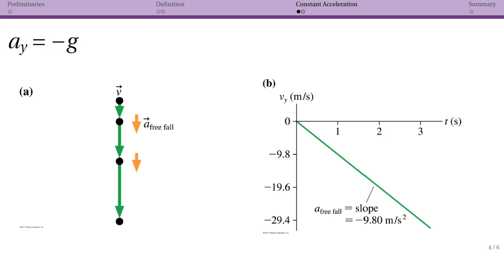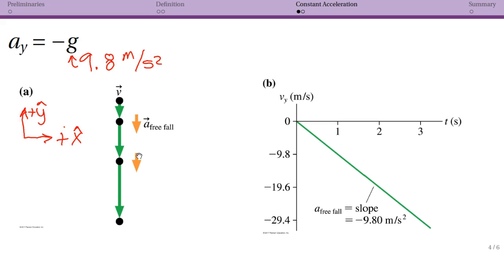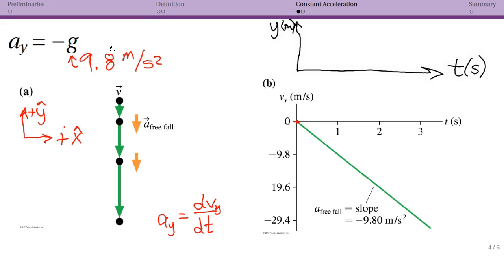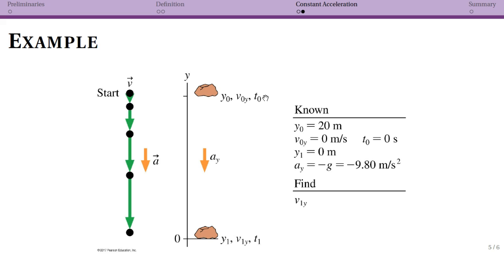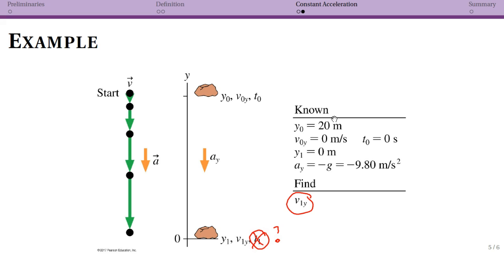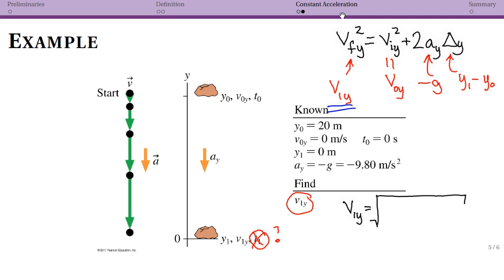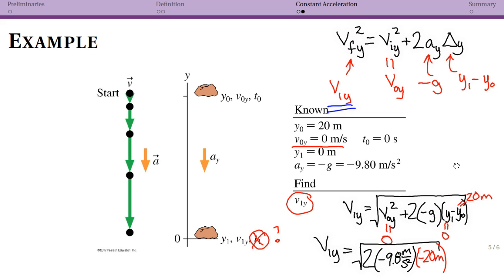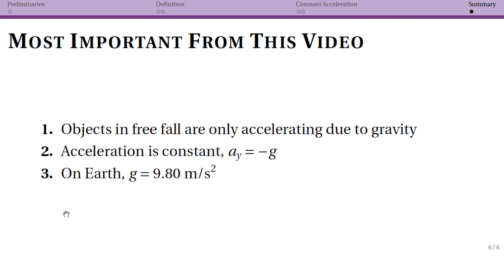Free Fall: Constant Acceleration and Summary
Physics 202 at Agnes Scott College.  Week 1.  Free fall - using in constant acceleration model and video summary.